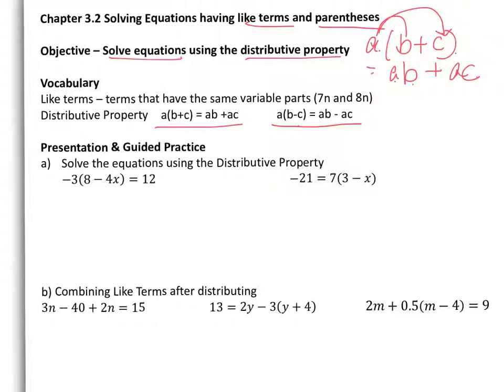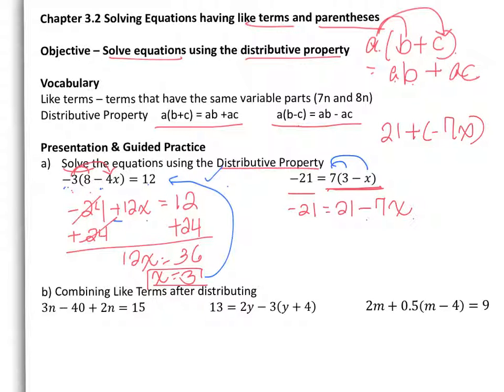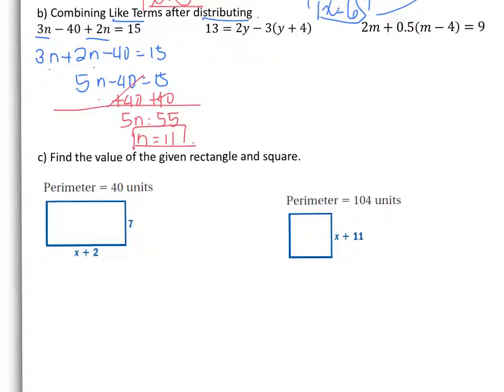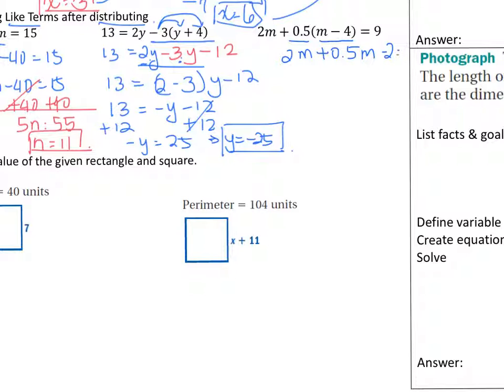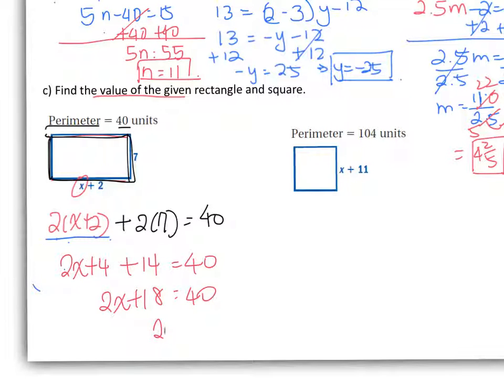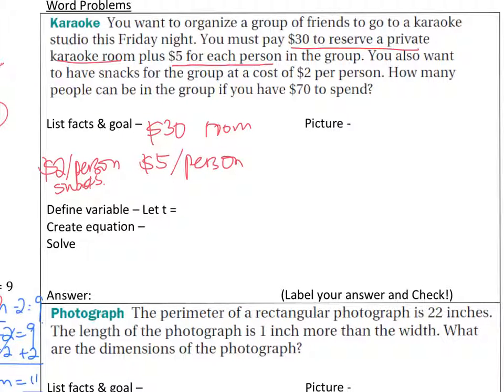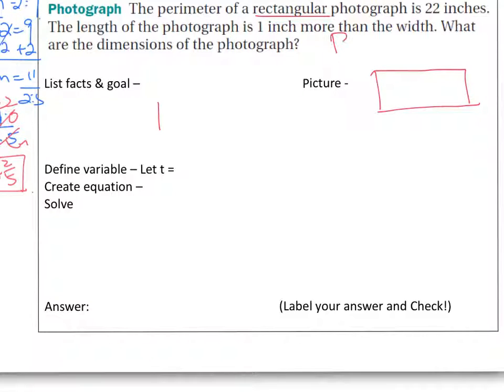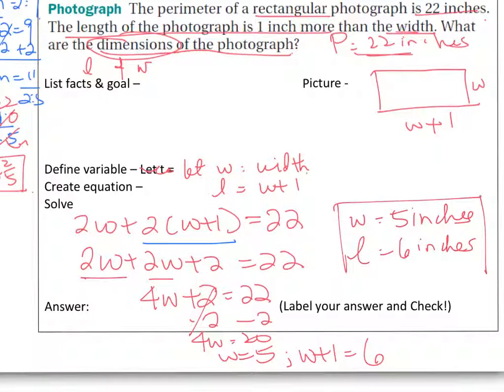3.2 Solve Equations w Like Terms & ()